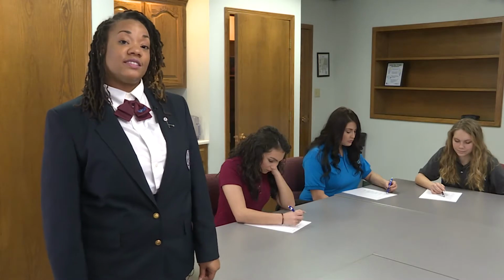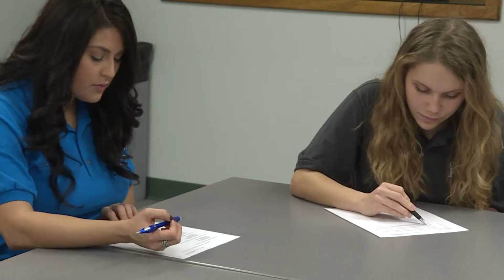How to Become an Oklahoma HOSA State Officer